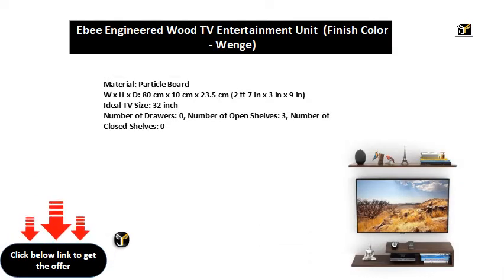Ebee Engineered Wood TV Entertainment Unit Finish Color Wenge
Material: Particle Board
W x H x D: 80 cm x 10 cm x 23.5 cm (2 ft 7 in x 3 in x 9 in)
Ideal TV Size: 32 inch
Number of Drawers: 0, Number of Open Shelves: 3, Number of Closed Shelves: 0